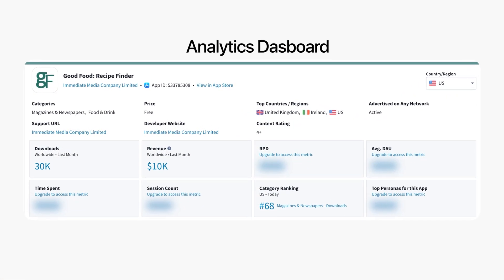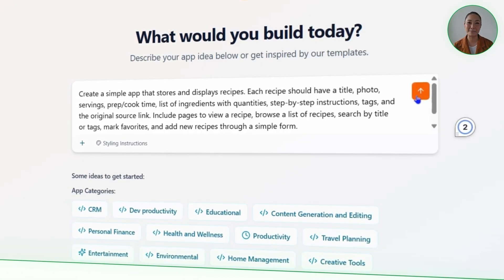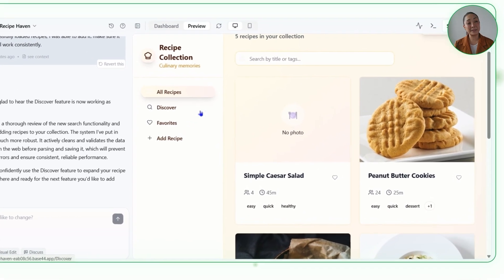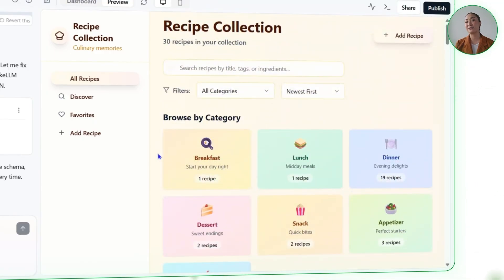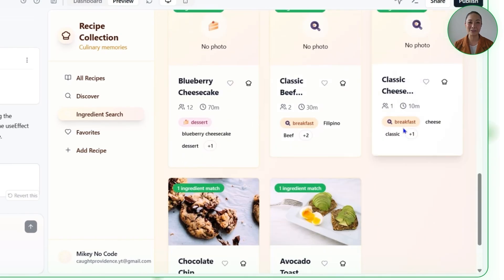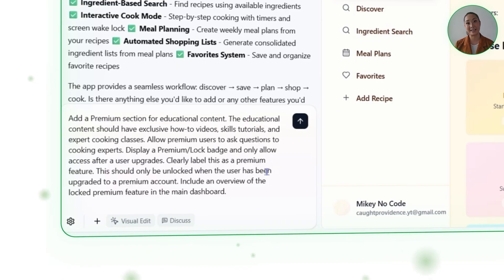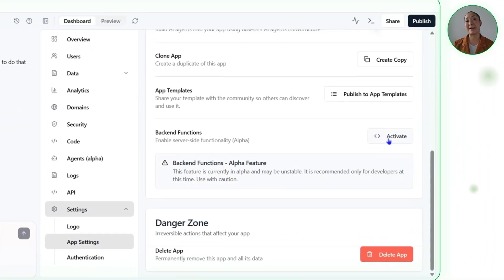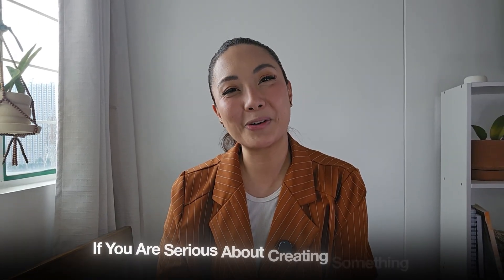$27,053 With 1 iOS App That I COPIED (AI + No Coding)